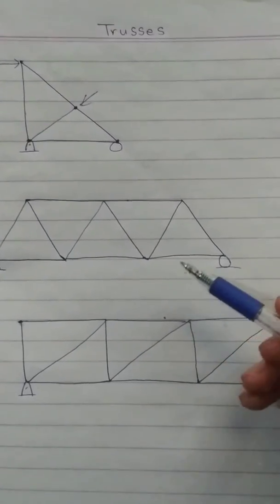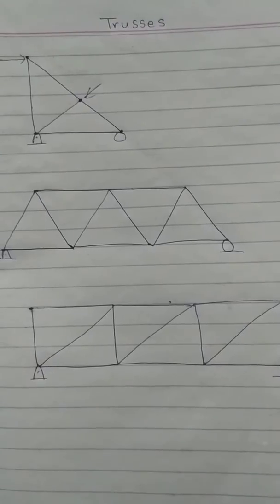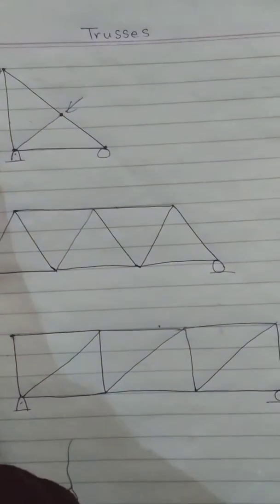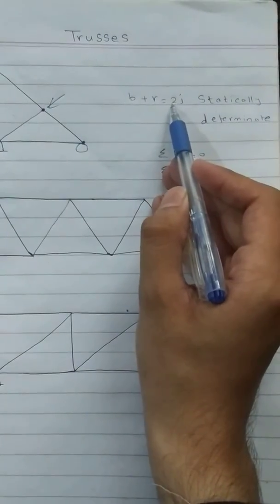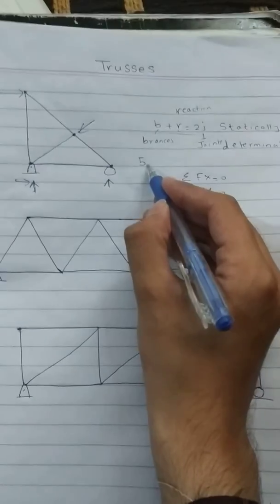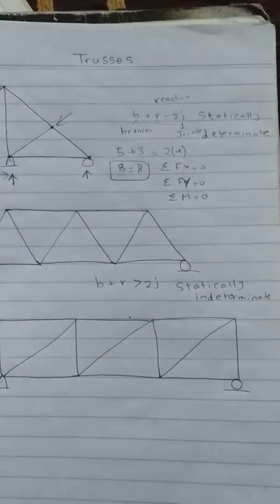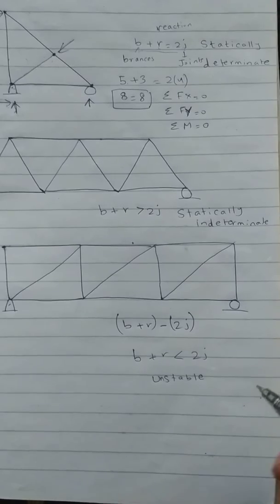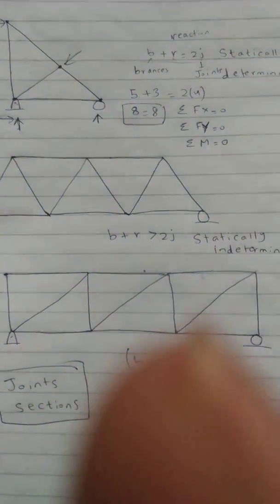Introduction to trusses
Determinancy of trusses, methods to solve...